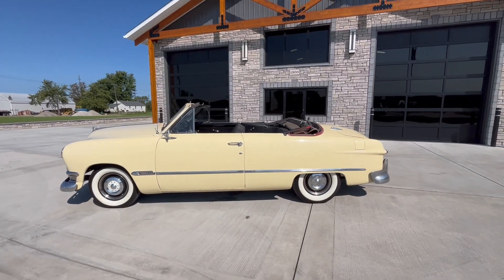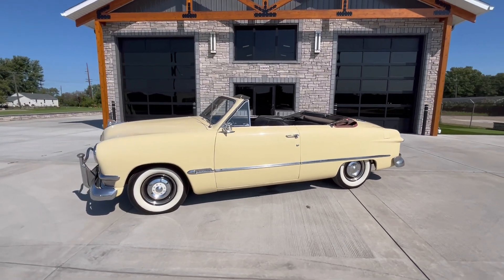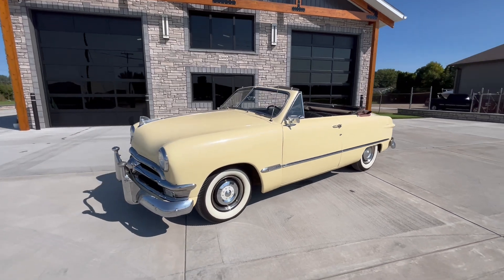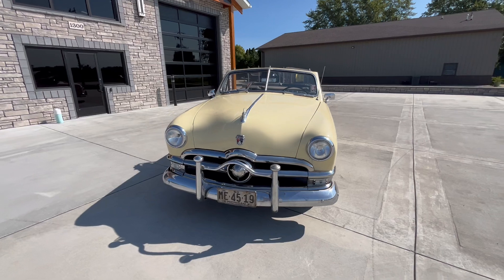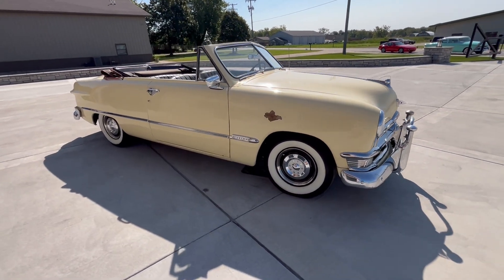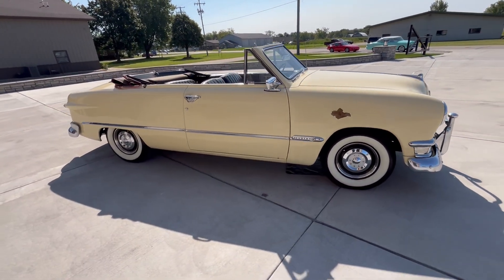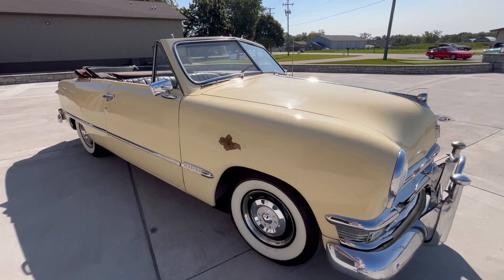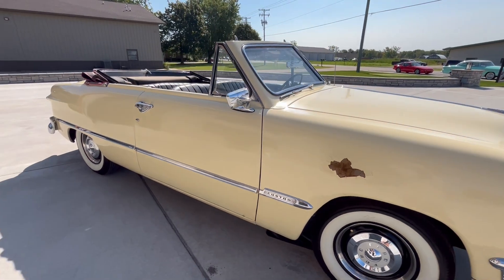1950 Ford Custom Deluxe Convertible Coupe Walk Around